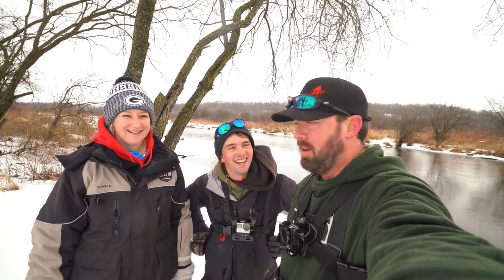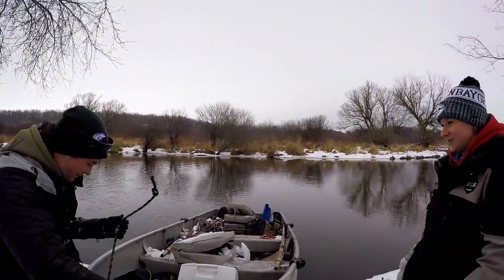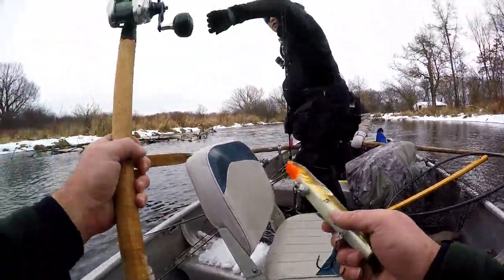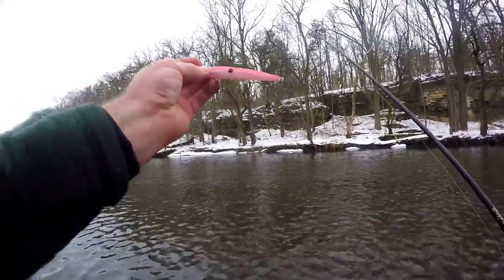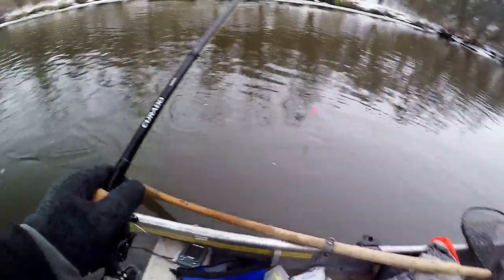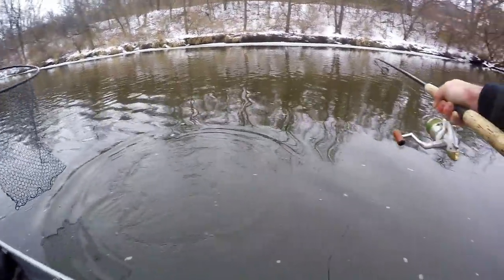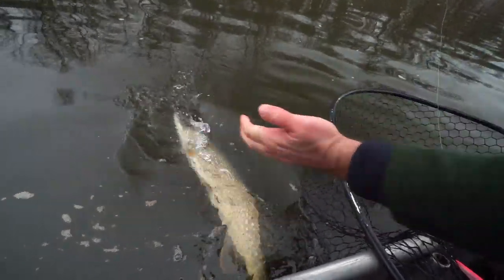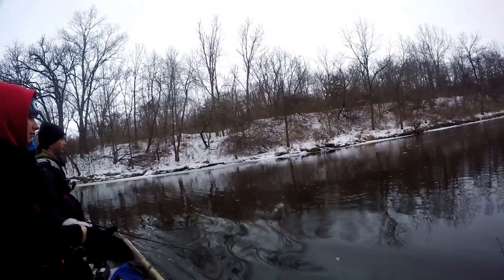PIKE FISHING A SMALL RIVER!! - Winter Time Float for Northerns with Todays Angler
Open water fishing in Wisconsin in January?!  I was able to get out with Robbie Jarnigo and Heidi Hanson from Todays Angler and do a float down a small river looking to catch some northern pike.  When we get these midwinter warm ups in Wisconsin that are over 32 degrees, this is a great way to get out and do something a little different!

Cameras:
Main Camera: Samsung Galaxy S6

Camera Accessories:
Chest Mount: Velocity Clip
Main Camera Holder
Poalrized Lenses: B+W Circular Polarizer